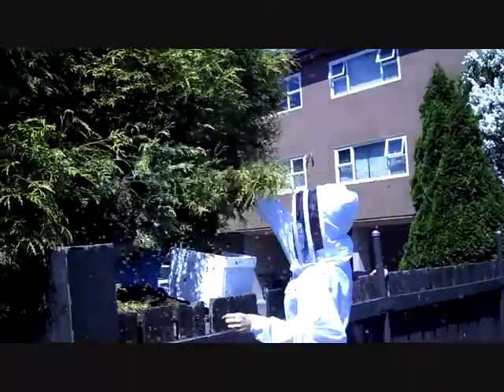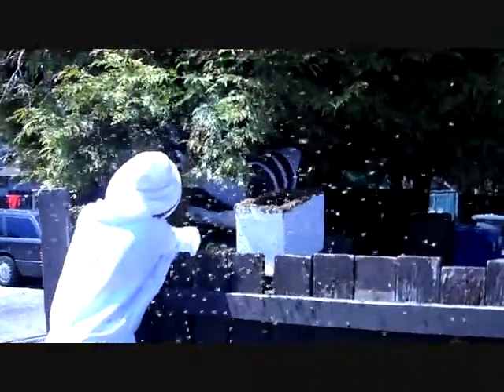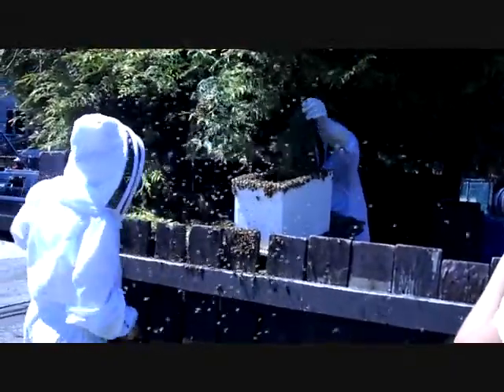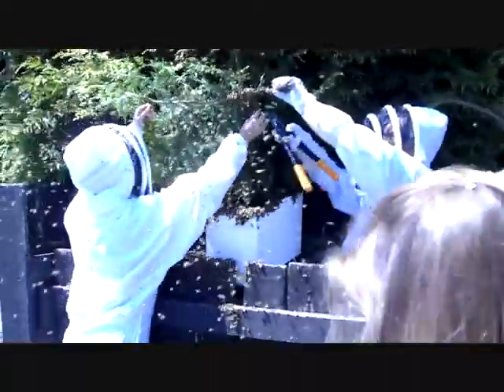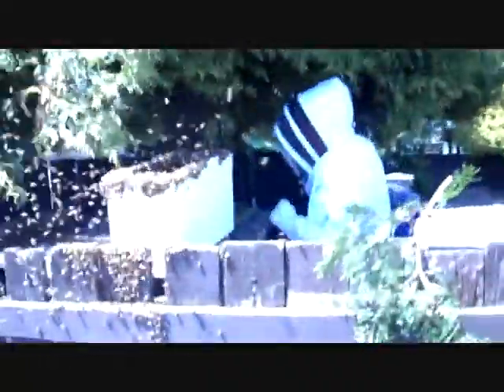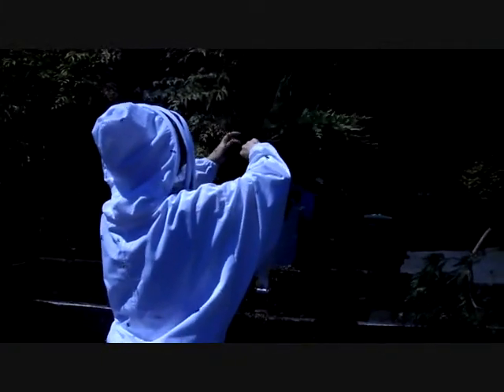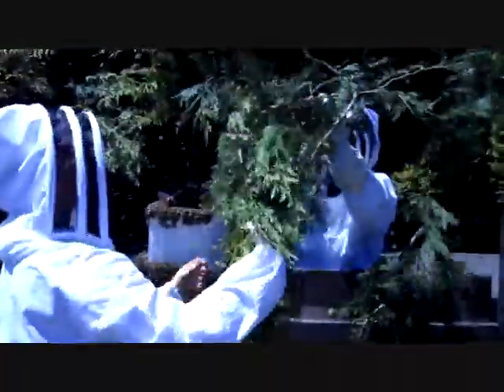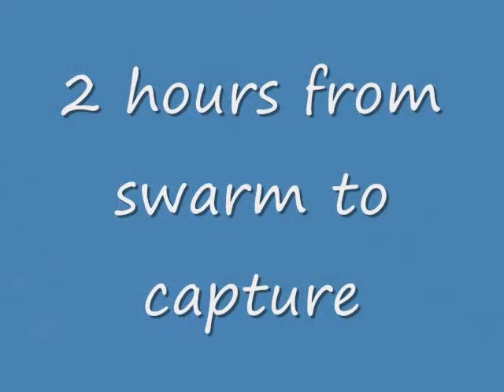Swarm capture june 5th 2011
This my first swarm capture. It happened about 12 noon and took about 2 hours to from swarm to capture. I got  a new hive box and put the swarm in a few hours later.